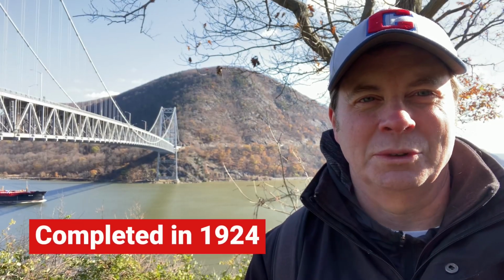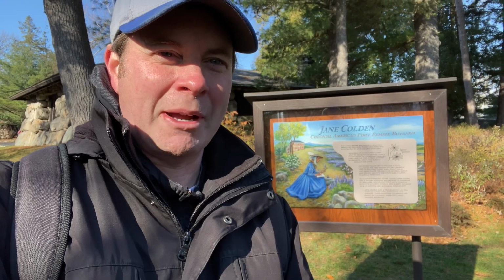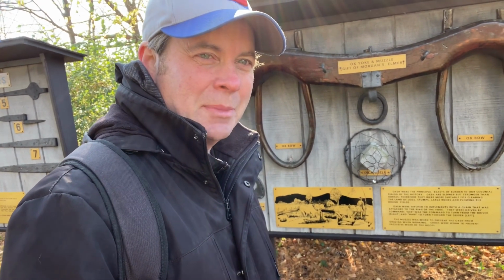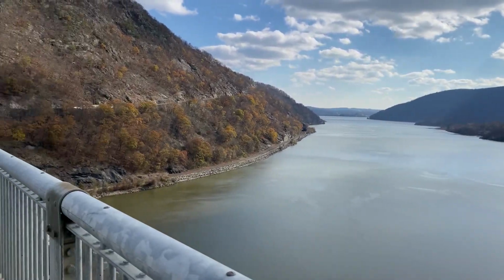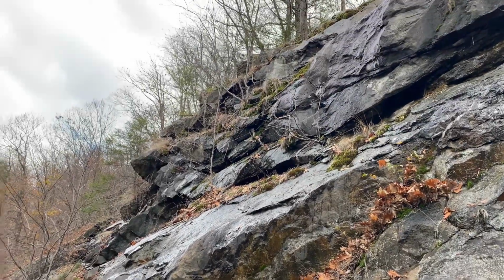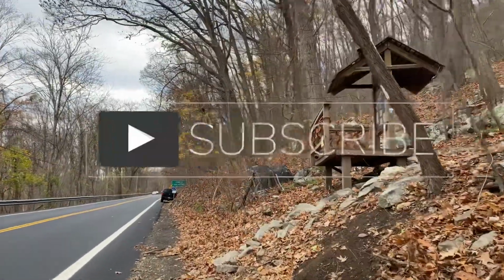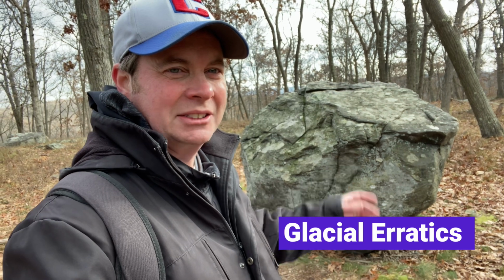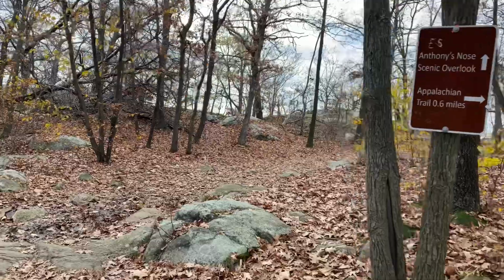Anthony’s Nose Hike with History- Birthday Edition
Anthony’s nose is a short steep hike in the Hudson River Valley that offers an amazing view at the peak to take those historical Selfies!